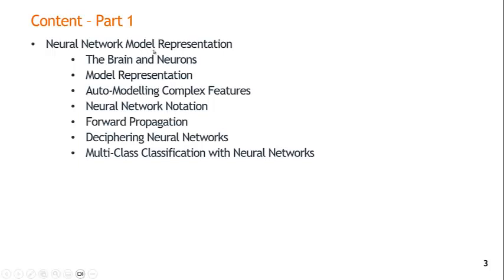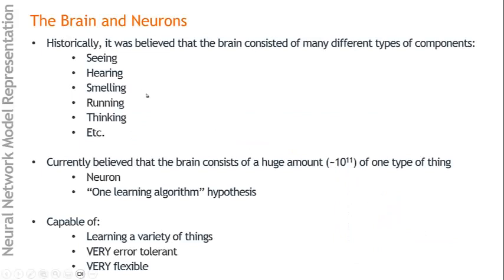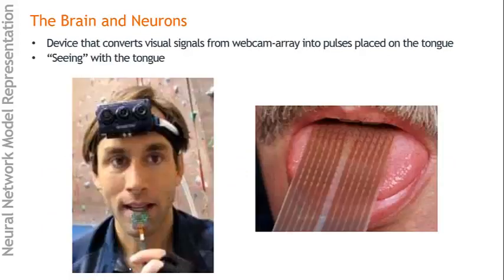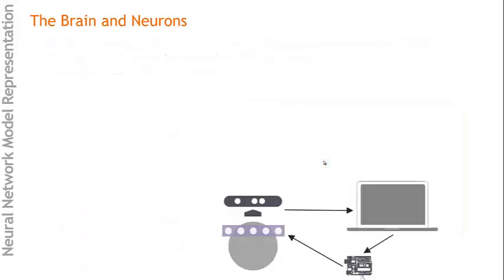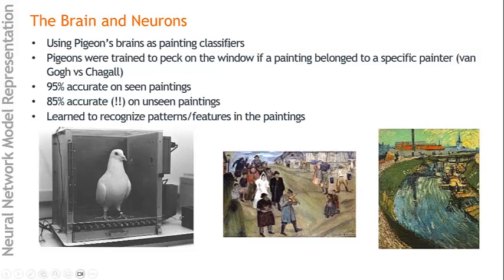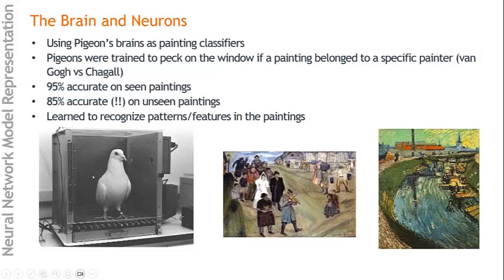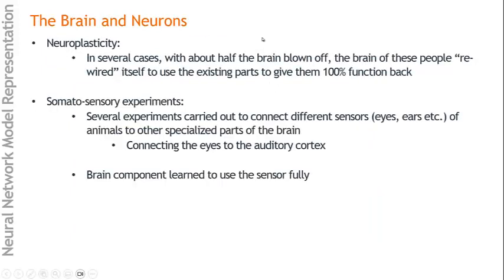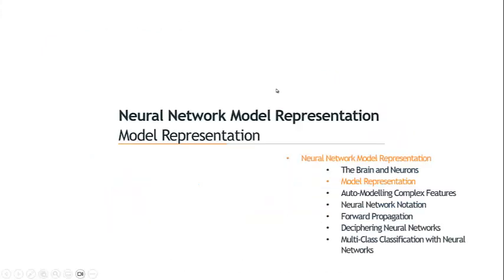Neural networks 1 the brain and neurons